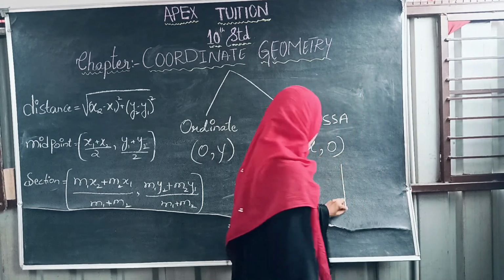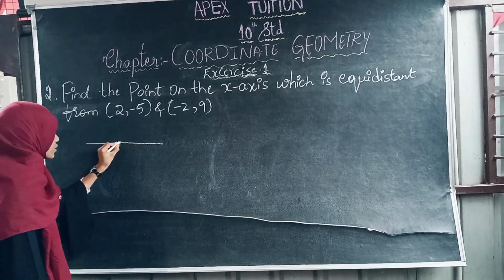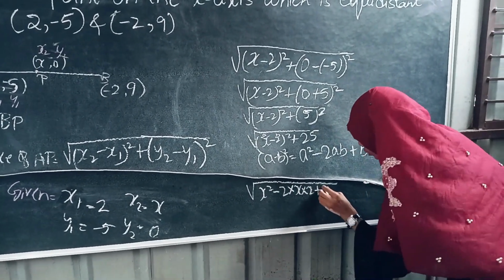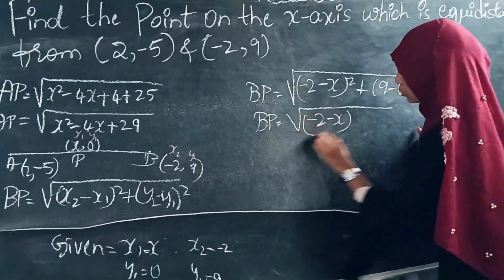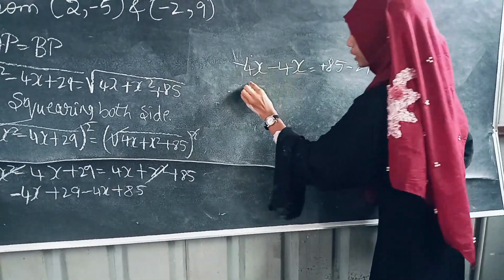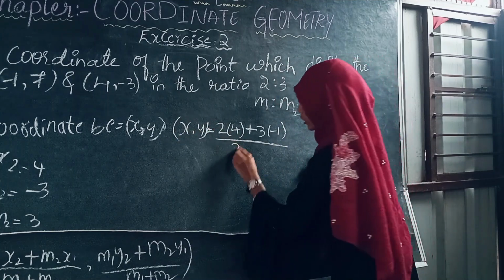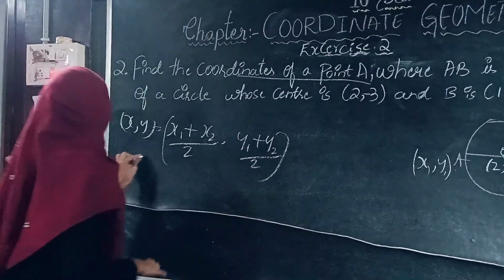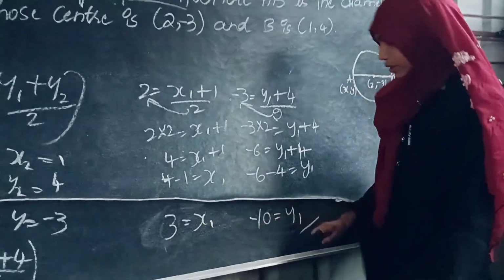"Coordinate Geometry Class 10 | NCERT Solutions | CBSE Maths" Highlights in one shot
"Welcome to LearnWithApexTuitions Channel, your ultimate resource for Coordinate Geometry class 10 NCERT/CBSE students!

In this channel, we'll help you master the fundamentals of Coordinate Geometry. Our video lessons are designed to be engaging, informative, and easy to understand, with clear explanations, examples, and solutions to problems.

What to Expect:

- Detailed video lessons on all topics in Coordinate Geometry class 10 NCERT/CBSE syllabus
- Step-by-step solutions to exercises and problems
- Tips and tricks to help you understand complex concepts
- Regular updates with new content and videos
- Distance formula
- Section formula
- Midpoint formula